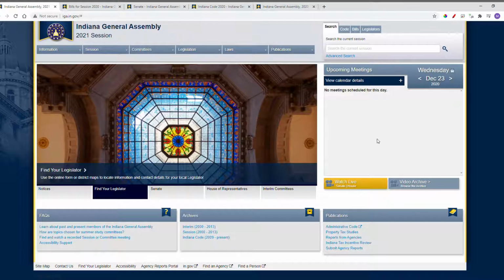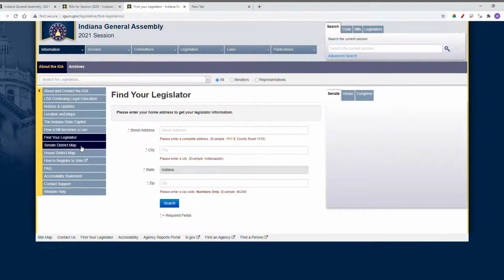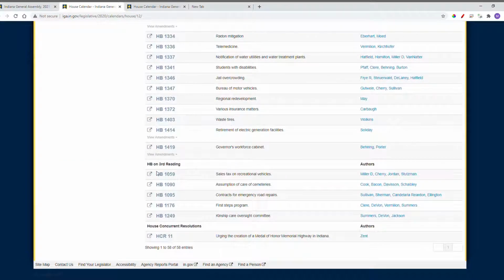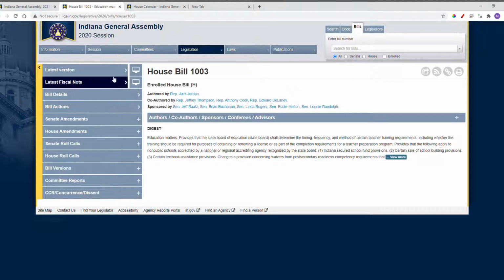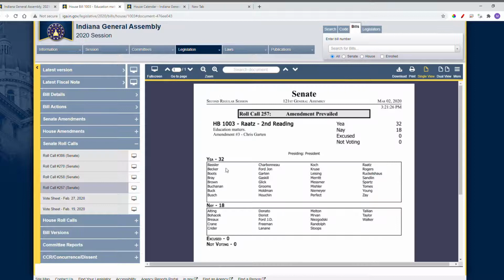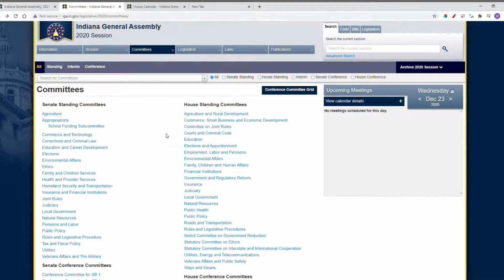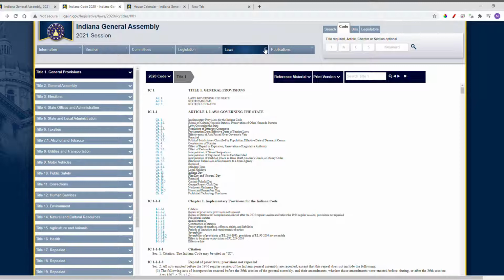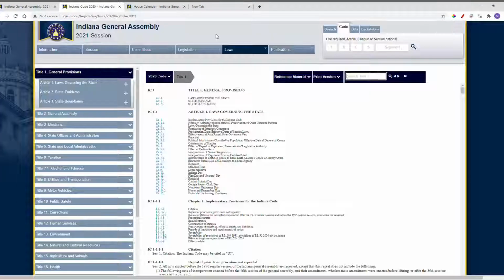Indiana General Assembly Website Navigation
This video takes you through the Indiana General Assembly website and points out the areas that help you look up Indiana Code, follow bills through the process and live feed videos from meetings and session for both House and Senate.